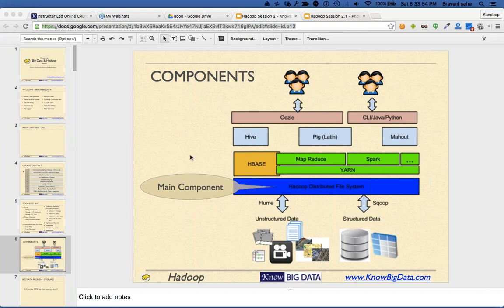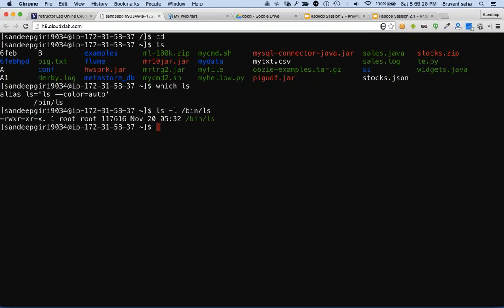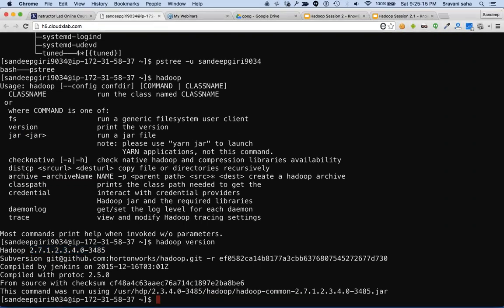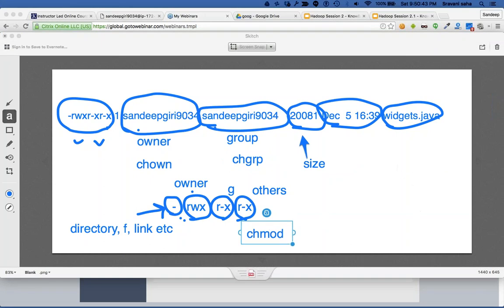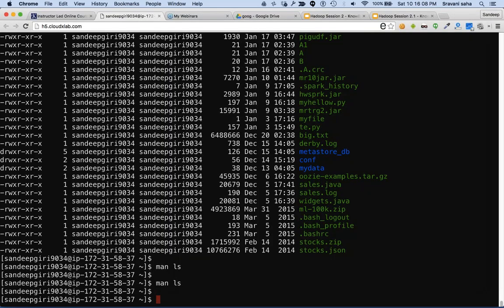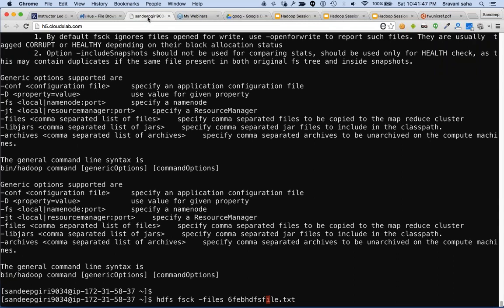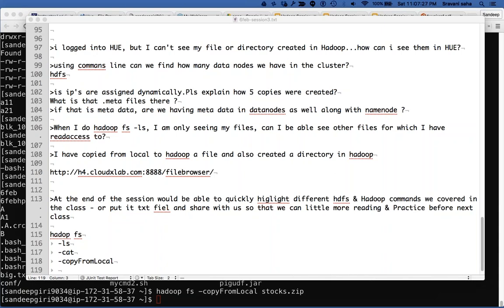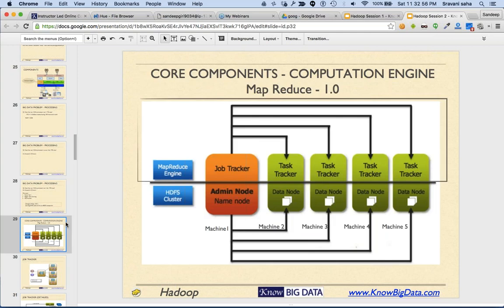Big Data & Hadoop Feb 6th Batch Sat Feb 13 20_33_42 IST 2016